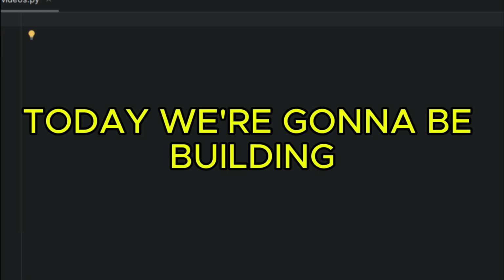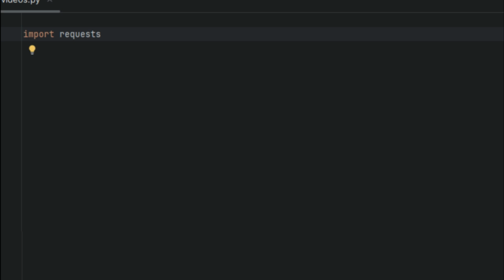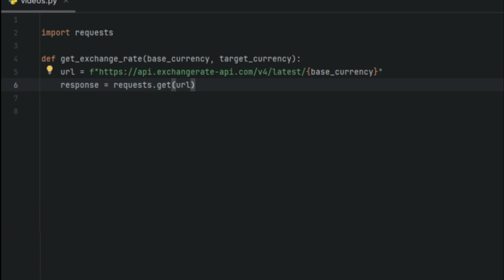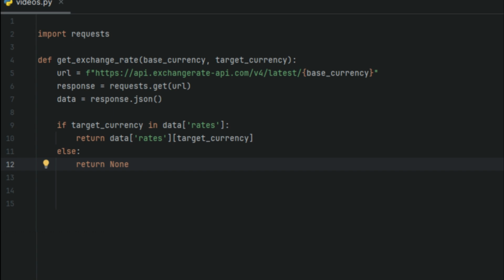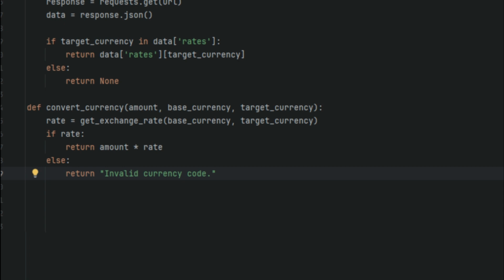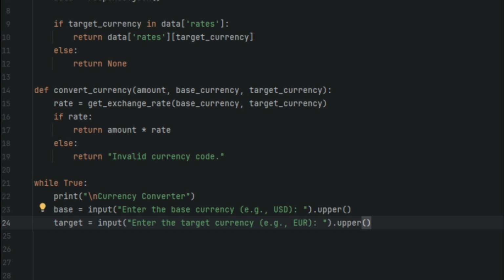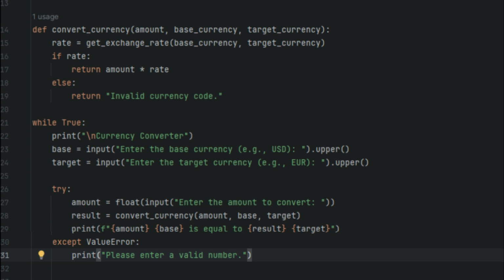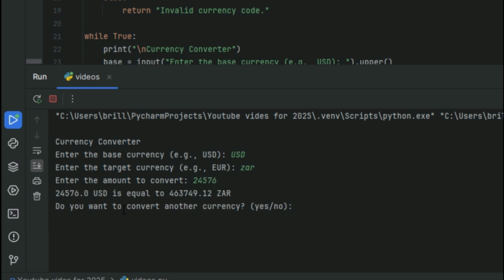Build a Currency Converter in Python | Real-Time Exchange Rates Tutorial (Beginner Friendly)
Learn how to create a real-time currency converter using Python in this beginner-friendly tutorial! 🌍💰 This is a great hands-on project if you’re new to Python and want to explore working with live data and APIs.

In this video, we’ll guide you step-by-step through building a console-based app that can convert one currency to another using the latest exchange rates. By the end, you’ll have a working Python currency converter and a solid understanding of how to use external libraries and user input in your programs.

Download the full source code for this currency converter and start experimenting with your own custom features! Code

Whether you’re building a school project, practicing Python basics, or looking for real-world use cases, this is a simple yet powerful project to add to your portfolio.

I’m always open to feedback—drop any suggestions, questions, or ideas in the comments below!